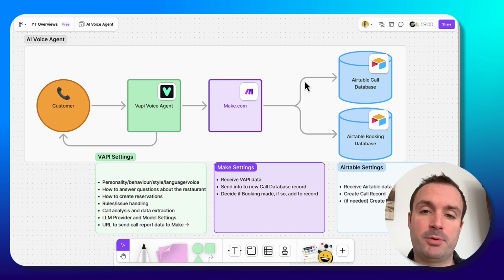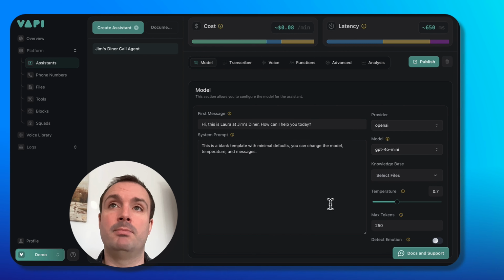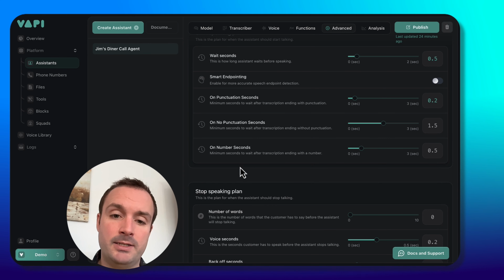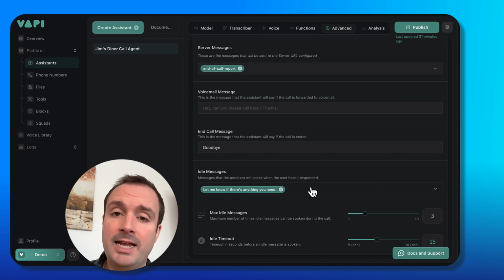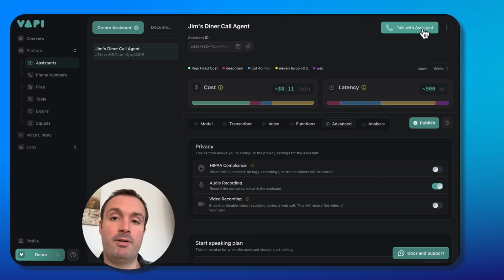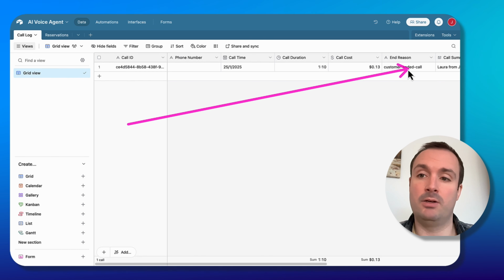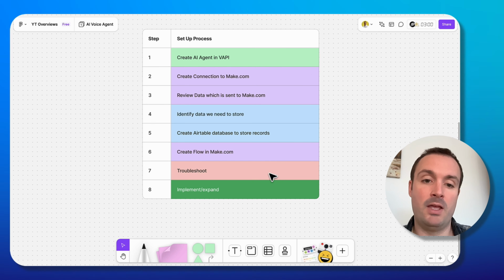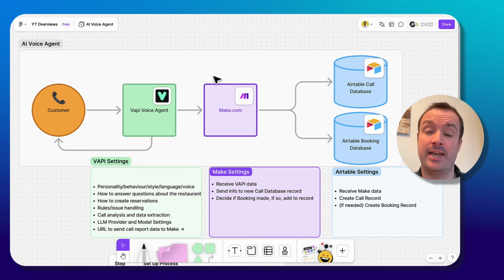How to Build an AI Receptionist using VAPI and OpenAI - FULL WALKTHROUGH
In this tutorial, I explain the full process of getting an AI Voice Agent to be your virtual receptionist, handling your inbound calls and reducing the need for staff to have to take calls whilst trying to do everything else!

Whether you are a business owner, or an AI Agency - this tutorial has you covered.

If you don't want to go through the process manually, click the link above to grab all the templates in our community.

00:00 Introduction
00:26 Demonstration
00:54 Process Overview
02:36 Creation Order/Build Flow
03:17 Begin Build - VAPI
07:22 Using ElevenLabs Voices
16:05 Adding Variables in VAPI
17:39 Building Flow in [Make.com]
18:49 Connecting VAPI to [Make.com]
20:47 Building out call log and booking database in Airtable
21:46 Connecting Airbase to Make
24:39 Creating a Router in Make
24:56 Linking the Booking Database from Airtable to [Make.com]
25:26 Passing variables from one router flow to another
26:53 Formatting Date Correctly
27:29 Final run data flow
28:34 Process Wrap-Up
29:01 Quick Start Explainer
29:27 Rapid Set up/deployment method